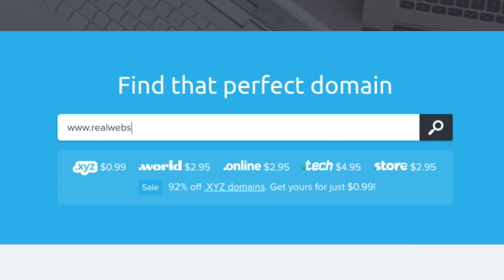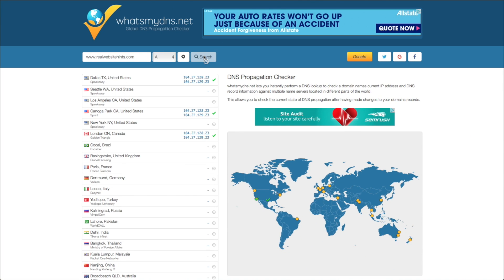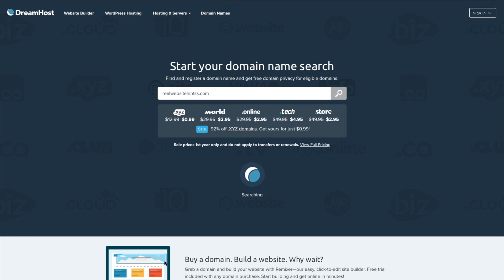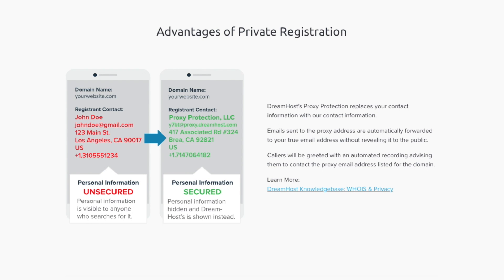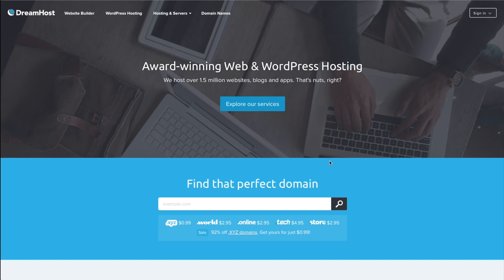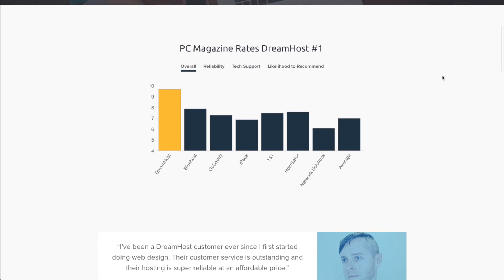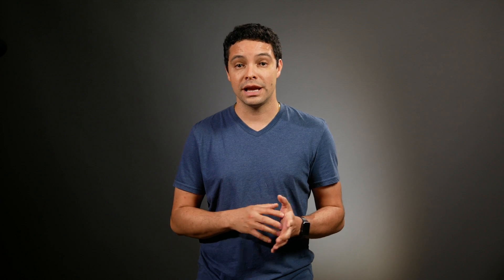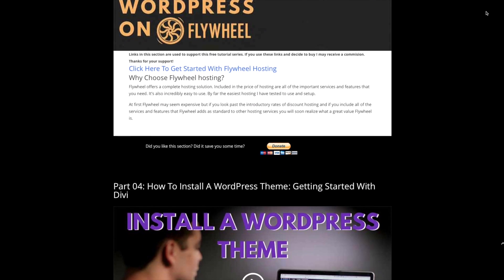Domain Registration: Everything You Need to Know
Register your domain (buy a domain) with Dreamhost

Domain Registration. What is it all about? How do you register a domain and what is the difference between a domain and a website? What is the difference between web hosting and domain registration? If you have been wording about how to get started registering a domain name this video will help you understand that and provide you with my best tips for domain registration.

The fist step in building your website is to get a web domain. Most web hosting companies offer domain registration as part of their services but is that the most cost effective way to register your domain?  For this video I looked at several different domain registrars and I'll help you answer the question of who is the best domain registrar? I'll also show you how to register a domain. It's quick and easy with most domain registrars. The key feature that I look for when registering a domain name is domain privacy. It might not seem like a big deal, but if you hate spam and junk mail you want to register your domain with domain privacy. I had to learn that the hard way!

If you want help building your website check out my free How to Build a Website Tutorial series on YouTube:

Learn how to build a website with wordpress step-by-step with my free online course